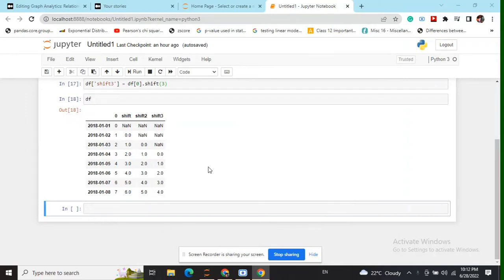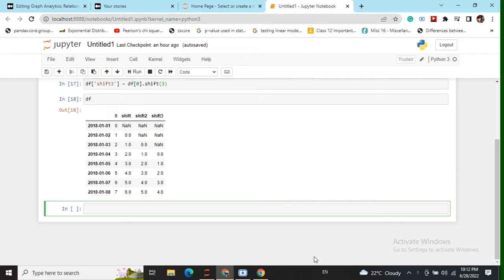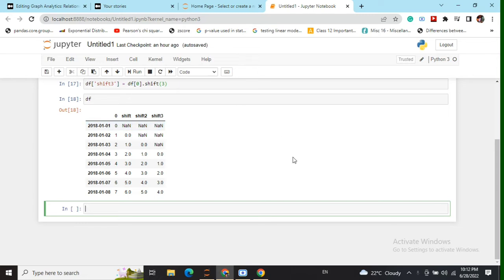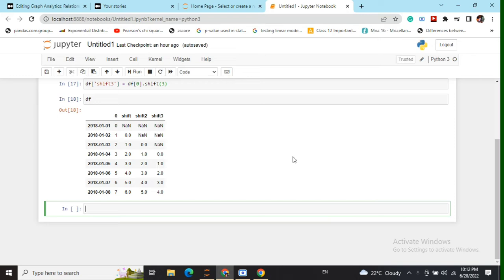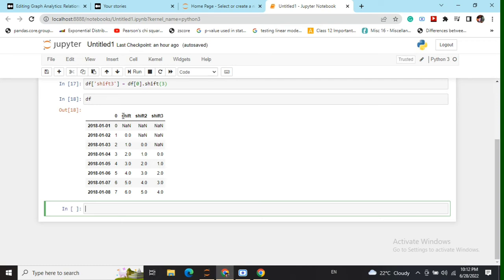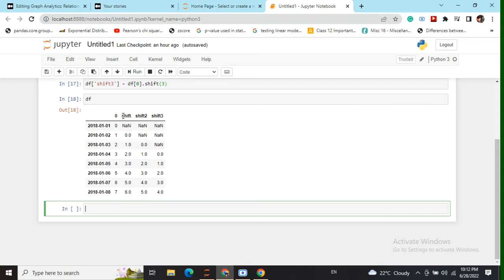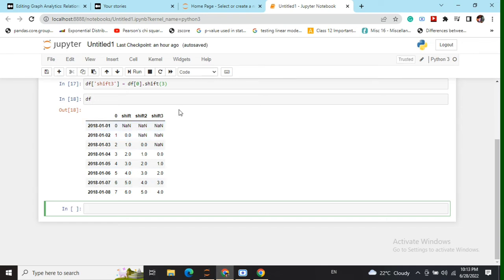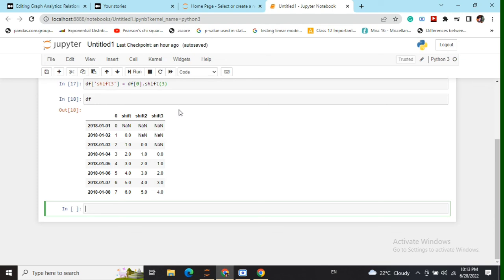What is Auto Covariance in time series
Auto Covariance is basically covariance calculated with self lagged version of a time series. For a better understanding, watch the short snippet